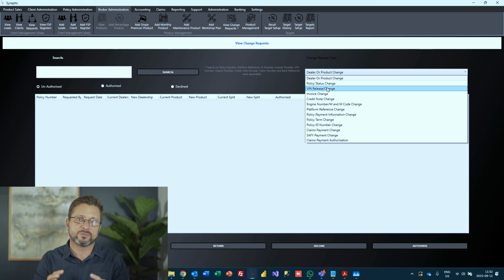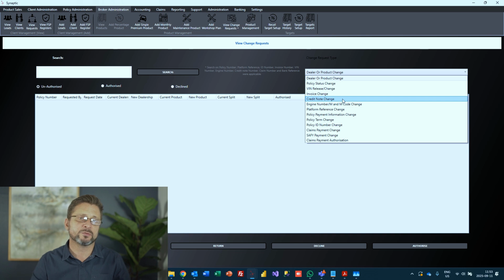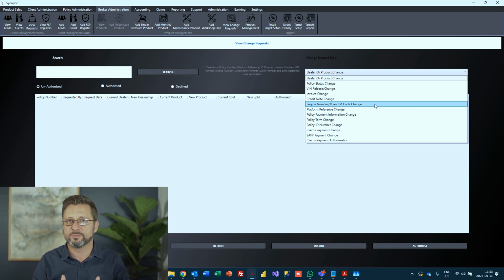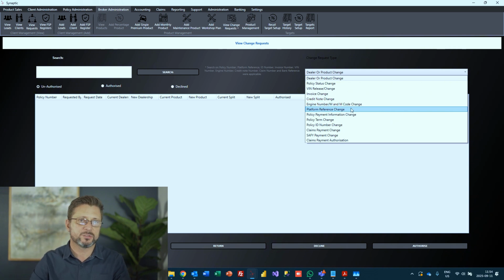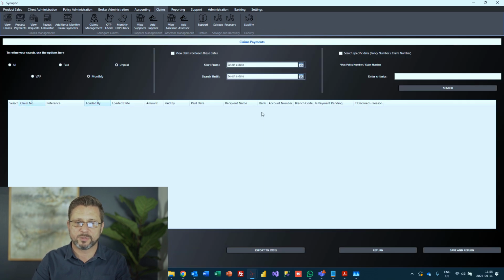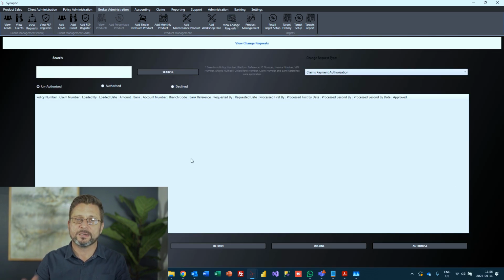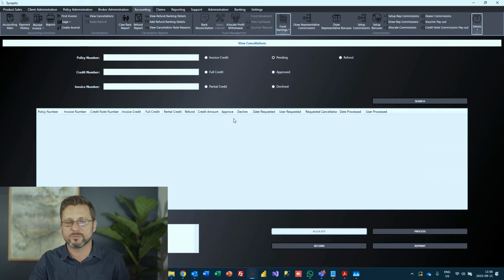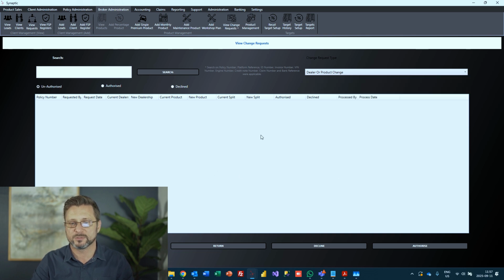Segregation of Duties - Dual FActor Authorisations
How to manage Dual Fact Authorisations. Security for you and your Accountant!